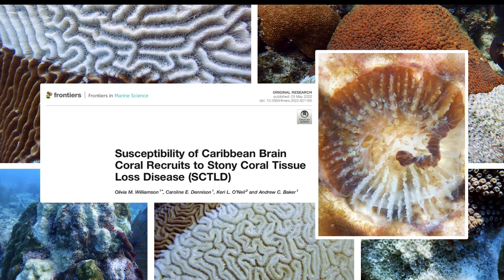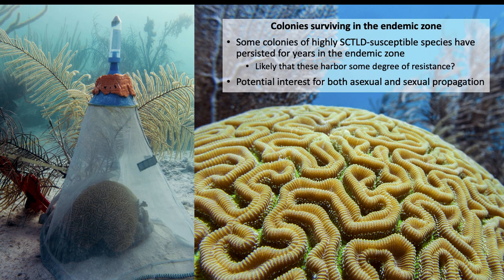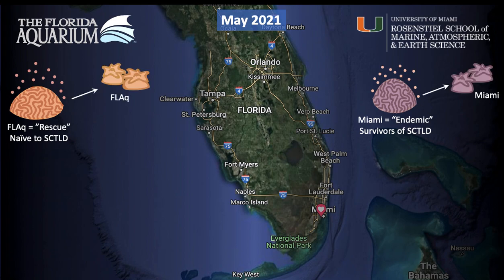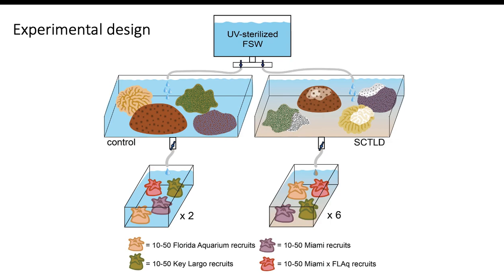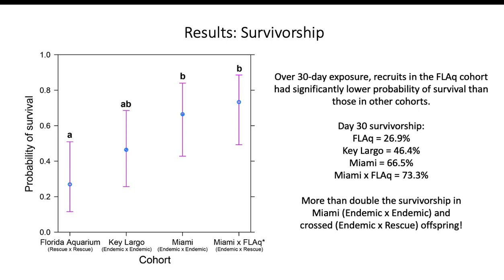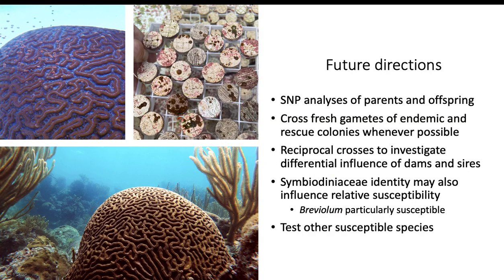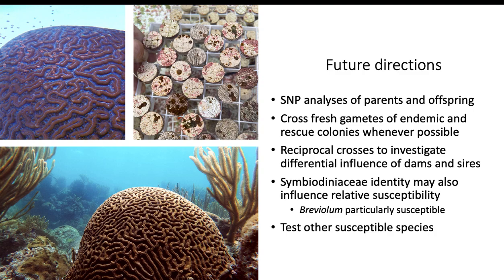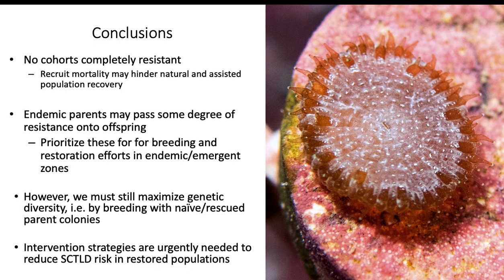Pandemic parenting; Breeding for disease resistance in Diploria labyrinthiformis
Concurrent Session - Olivia Williamson, University of Miami's Rosenstiel School of Marine, Atmospheric, and Earth Sciences